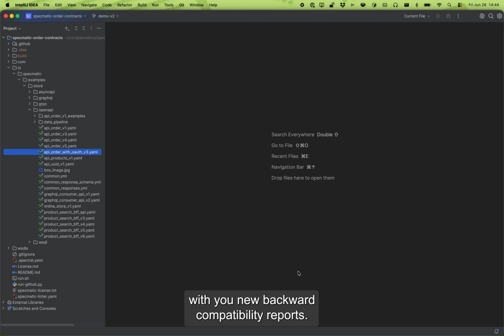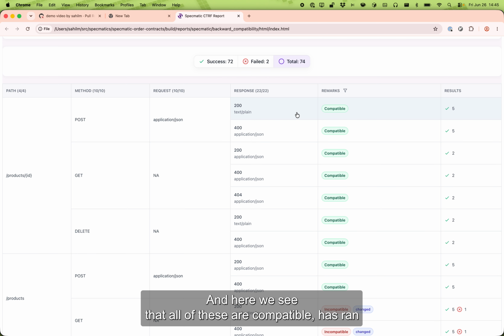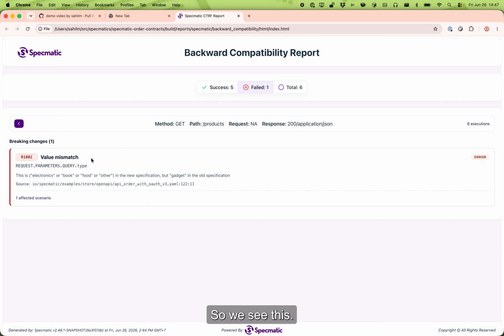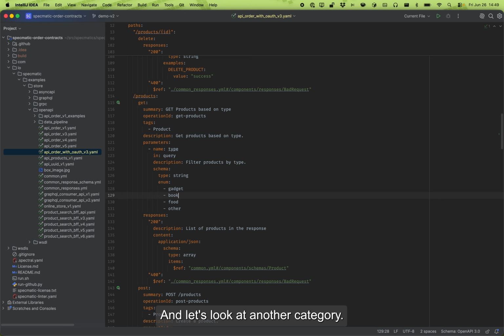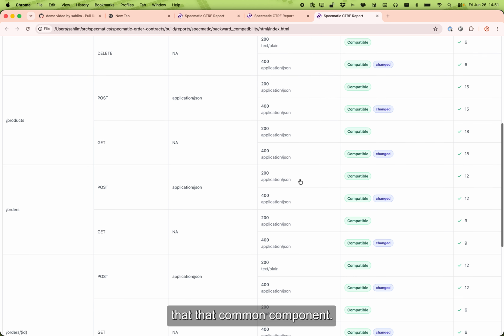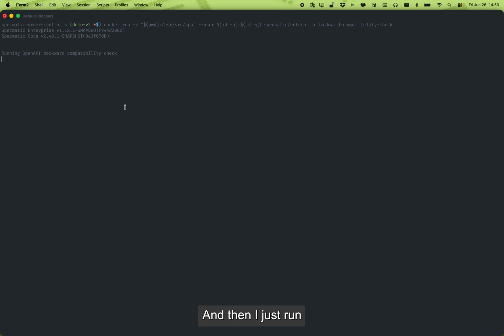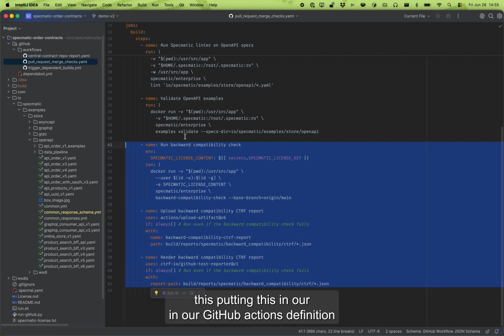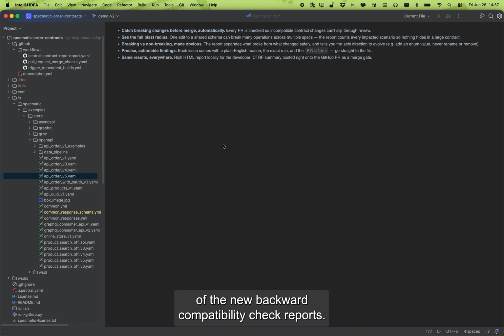Detect Backward Breaking API Changes Before They Break Your Consumers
Every API evolves.

The challenge isn't making the changes, it's making sure those changes don't unexpectedly break existing consumers.

In this video, you'll see the new Backward Compatibility Reports in Specmatic, designed to help teams understand exactly what changed, why it matters, and how to fix breaking changes before they reach production.

You'll see:

✅ Rich HTML reports with interactive navigation
✅ CTRF (Common Test Report Format) output for CI/CD pipelines
✅ Exact file, line and column numbers for every breaking change
✅ Impact analysis across shared schemas and multiple OpenAPI specifications
✅ Clear guidance on how to evolve your API without breaking consumers
✅ GitHub Actions integration with native test reporting

The demo walks through several real-world scenarios, including:

• Renaming enum values
• Safely evolving request parameters
• Changes to shared/common schemas
• Removing required response fields
• Understanding the blast radius across dependent specifications

Instead of simply telling you that your backward compatibility check failed, Specmatic shows:

• What changed
• Which consumers are affected
• Why the change is breaking
• Where it occurred
• How to make the change backward compatible

The HTML report is completely self-contained, making it easy to share with teammates, while the CTRF report integrates seamlessly with CI platforms and GitHub Actions for rich pull request feedback.

If your APIs evolve continuously, backward compatibility shouldn't rely on manual reviews.

Let automation catch breaking changes before your consumers do.